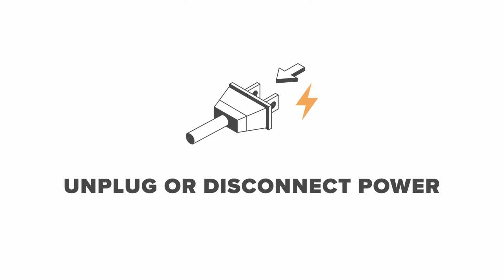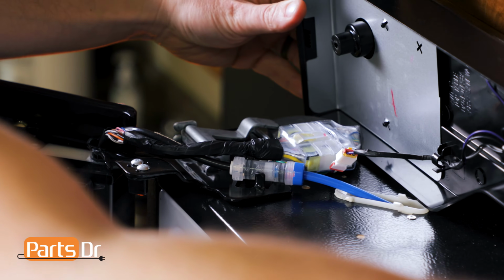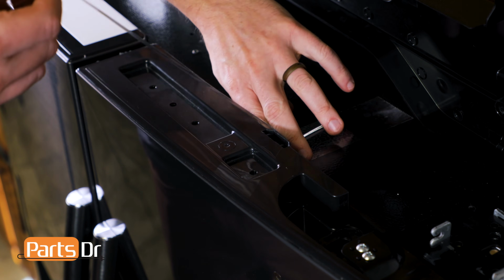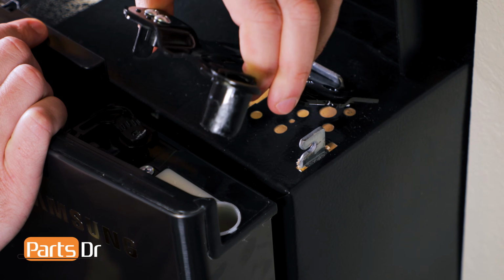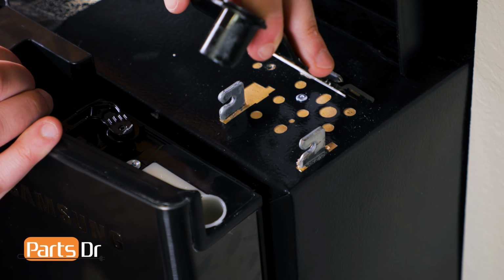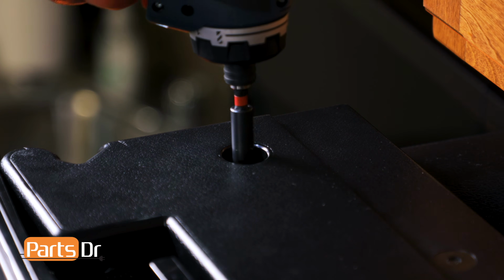How to replace Samsung upper right door hinge part # DA97-12574A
Step-by-step instructions on how to replace the top right door hinge Samsung french door refrigerator. The door hinge shown in the video is Part # DA97-12574A (PD# PD00035391) but the instructions in the video applies to many different part numbers and models of Samsung refrigerators.

Tools you need:
– Philips screwdriver
– Tape

Replaces these part numbers: 3447596, AP5620920, PS4176618, EAP4176618

Refrigerator model shown in video: RF263BEAESG/AA